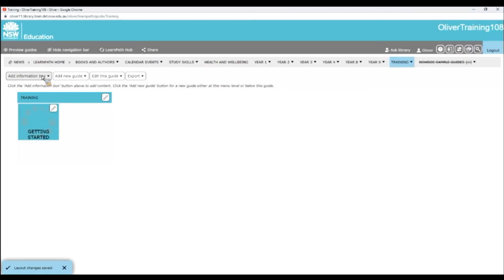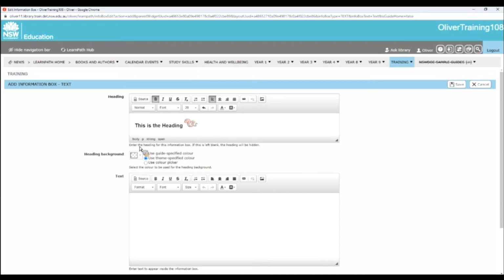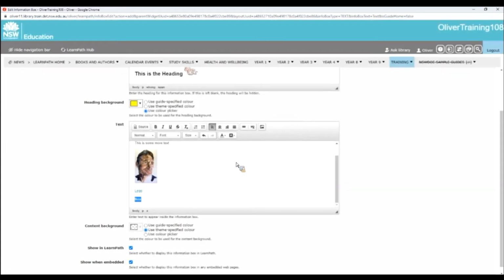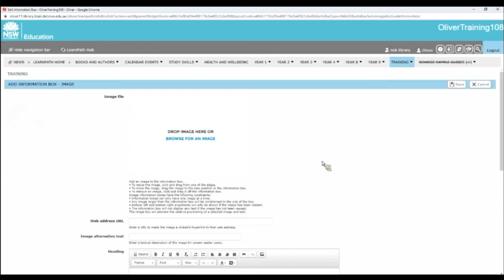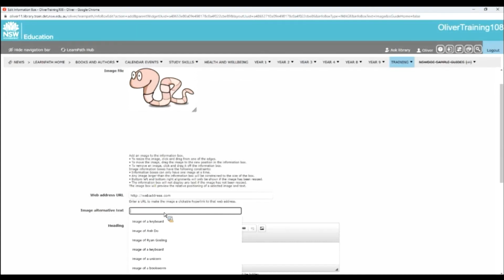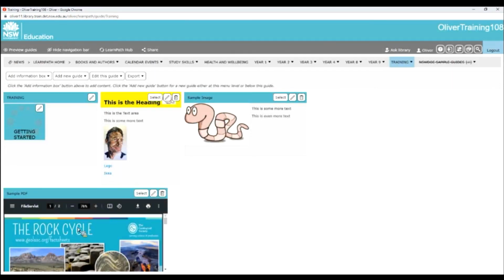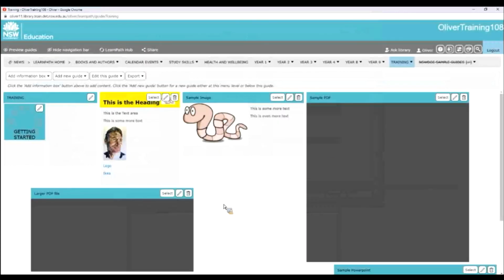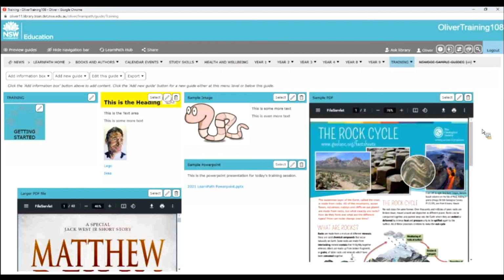LearnPath Training 2021 Information Boxes 1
Oliver LearnPath training held September 2021. This video demonstrates the use of the following Information Boxes; Text, Image  and File.